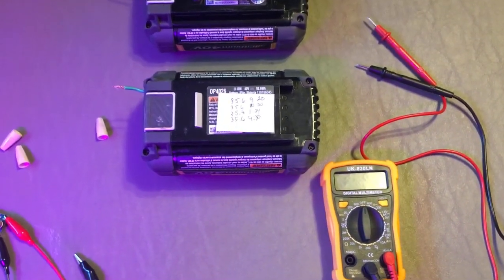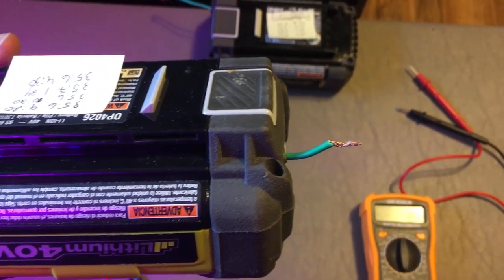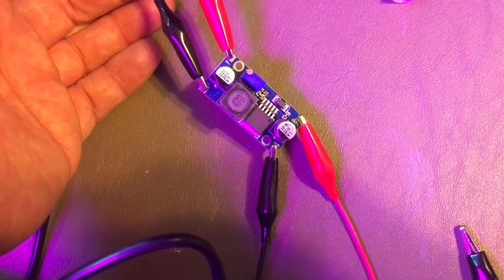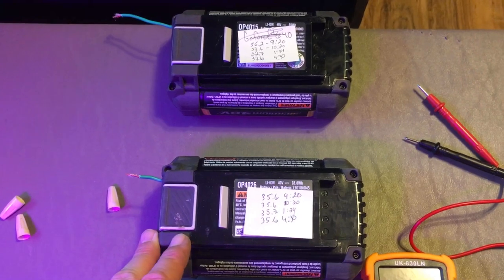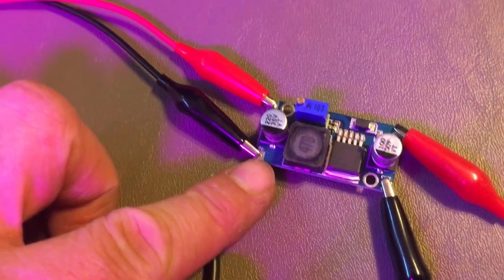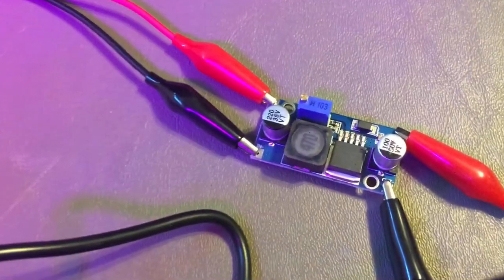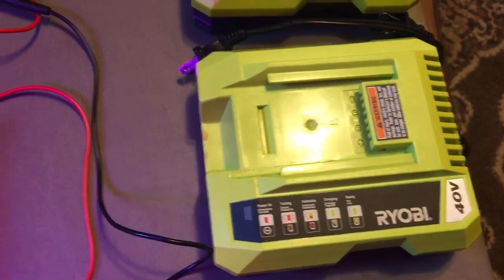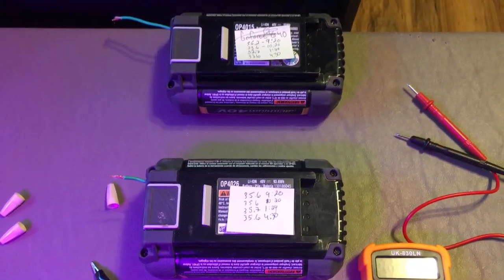Ryobi 40 Volt Lithium Battery Not Charging- Easy Fix to Charge and Save Money on a New Battery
Ryobi 40 Volt Lithium Battery Not Charging. Easy way to charge a battery up to 30+ volts so the OEM charger will recognize it again. Low dollar amount purchase for items versus spending TOO MUCH on a new battery. Top Brand Name companies have you at their mercy when it comes to replacement batteries. Don't give in. Never Surrender. Fix It Yourself!